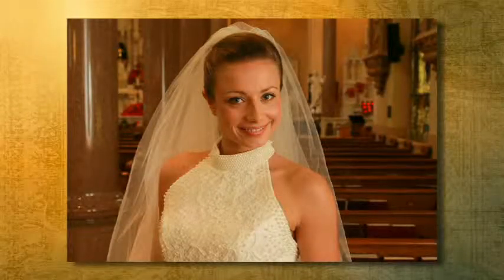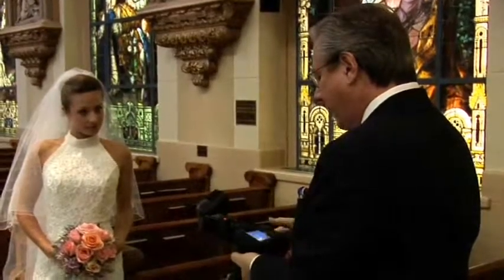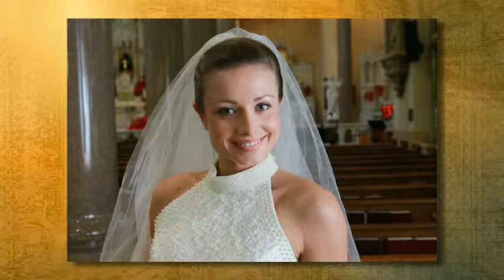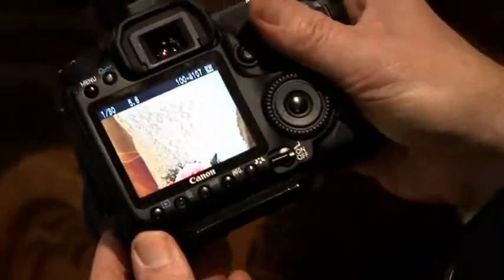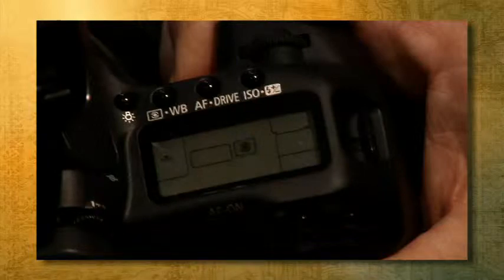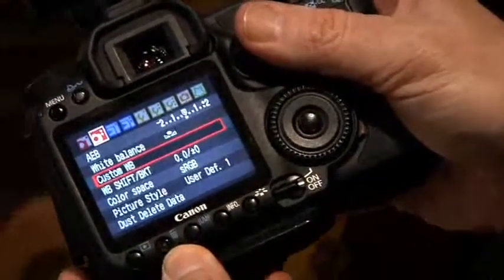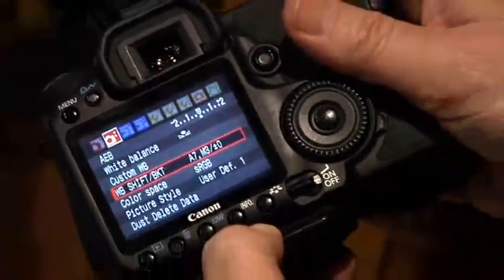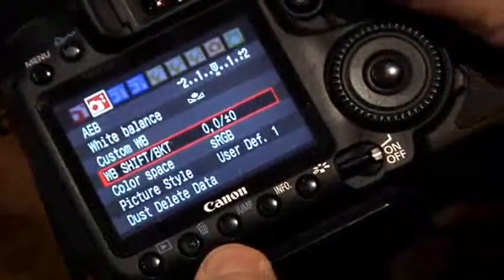04 Color Balance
15 Ways to Improve Your Photography Using On-Camera Flash - Color Balance